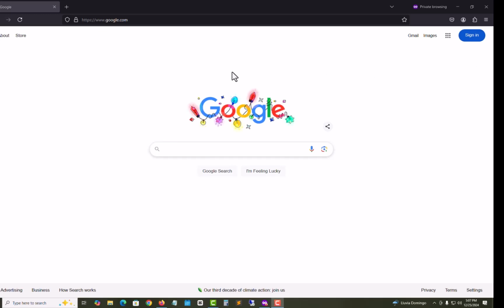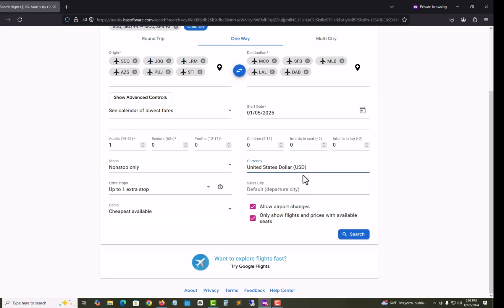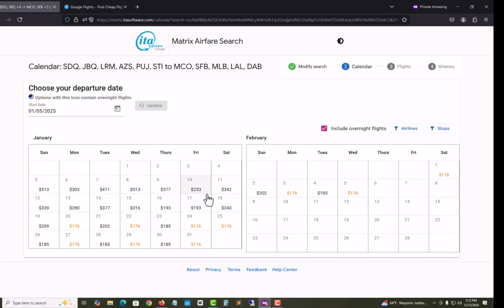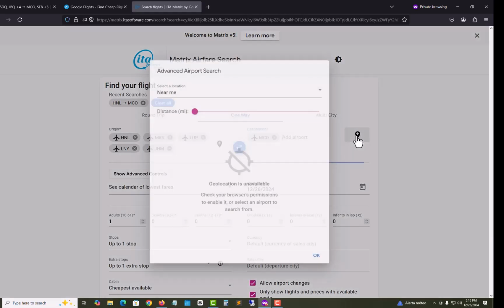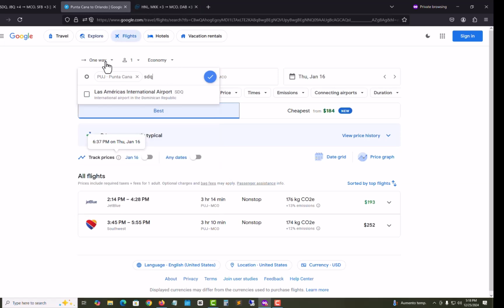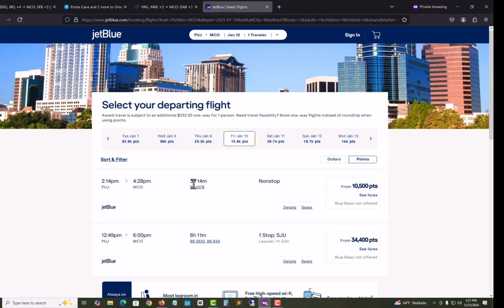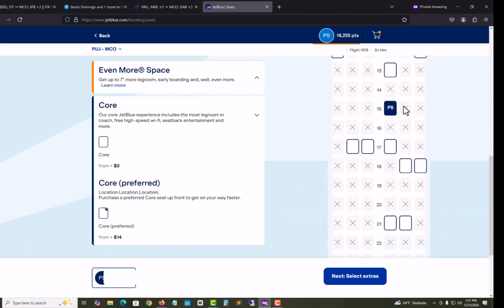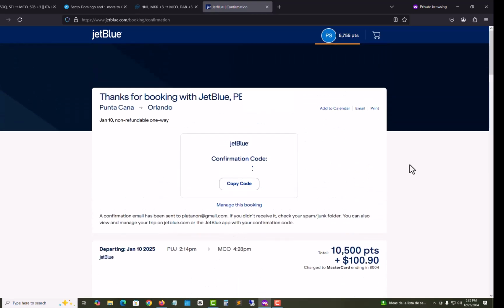How I Book Flights